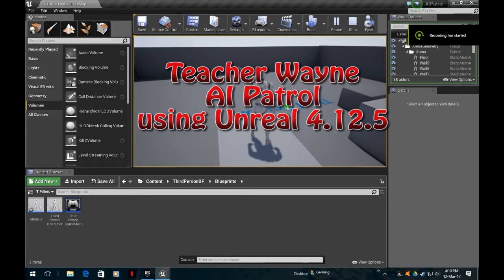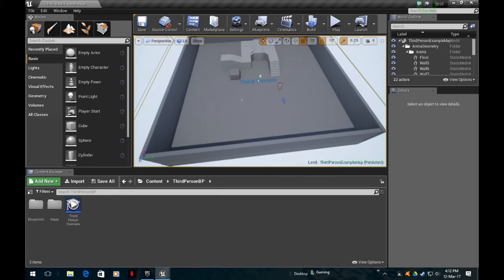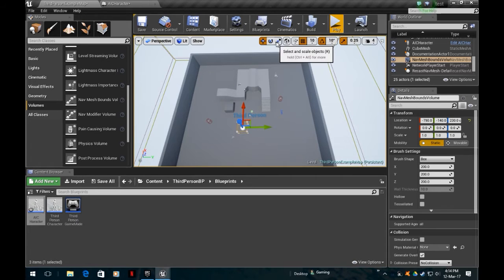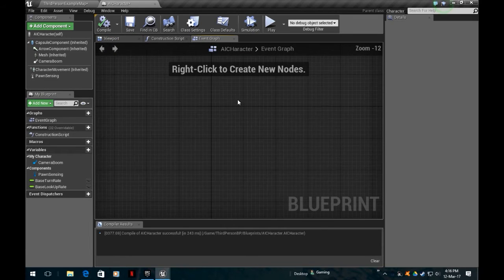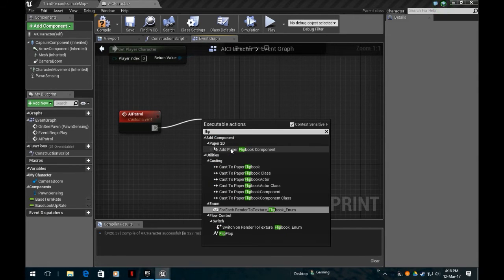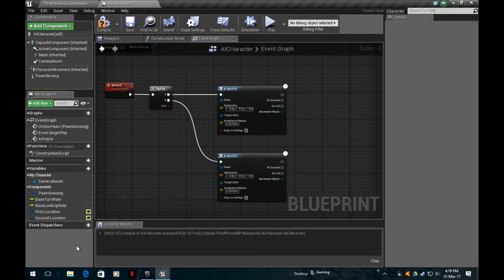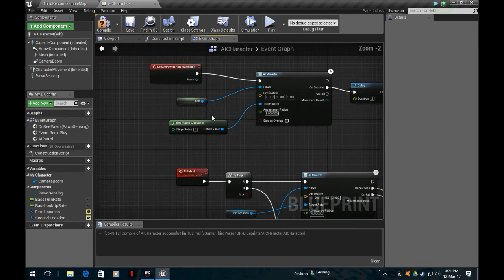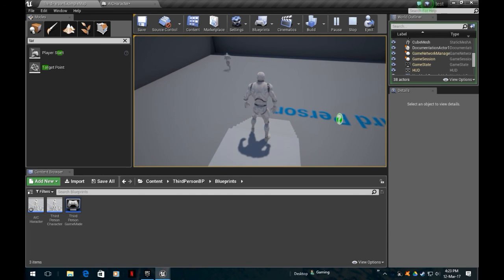AI Patrol using Unreal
Hi everyone, in this video I show how to get a AI Character (NPC) to patrol between 2 fixed points in a scene. I also have the AI sensing then Player character and moving up to them.

Look at my blog for an a more in depth look.